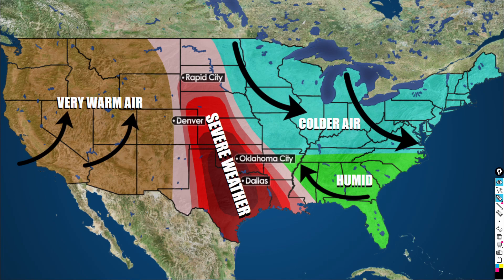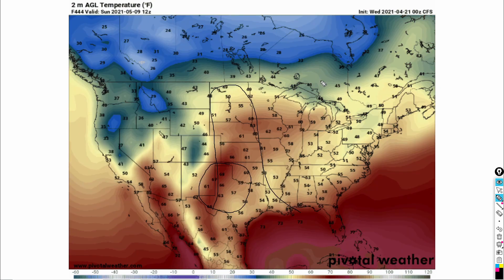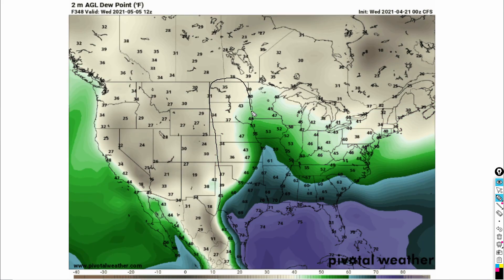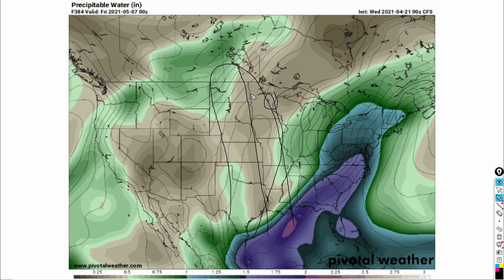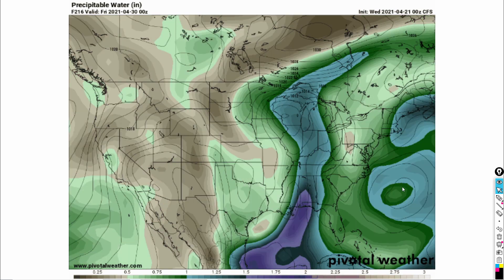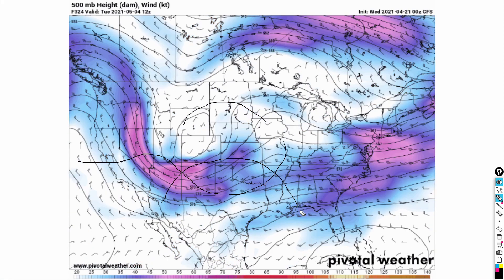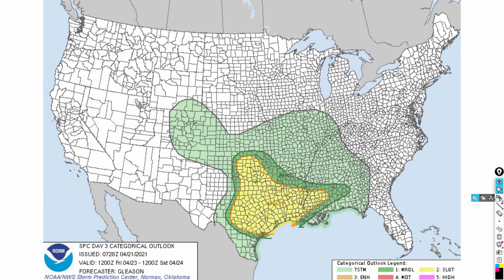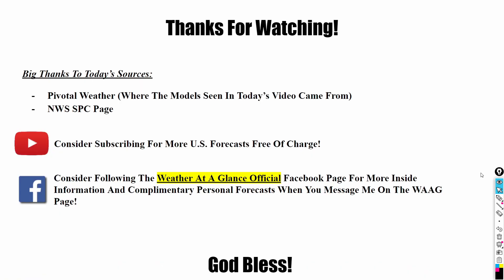Upcoming Classic Tornado Alley Severe Weather Pattern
Welcome back everyone to another Weather At A Glance upload! In today's video, we will be discussing the upcoming classing tornado alley pattern that will be affecting the tornado alley region through mid may 2021.

Check Out The Website I Get All The Information Off Of For My Channel, It’s Free And Easy To Use!